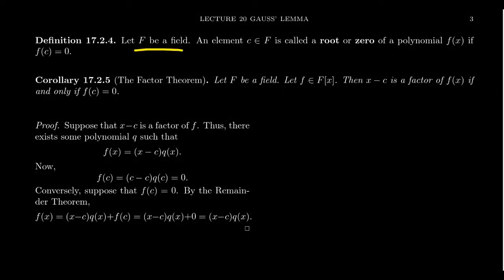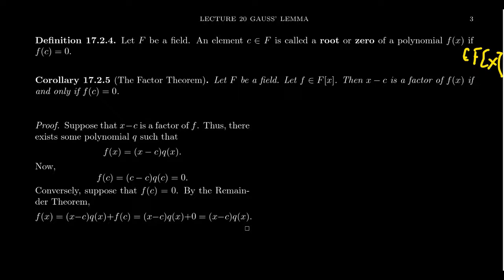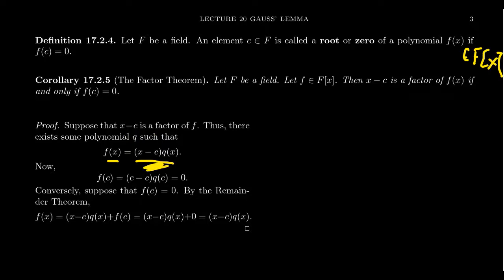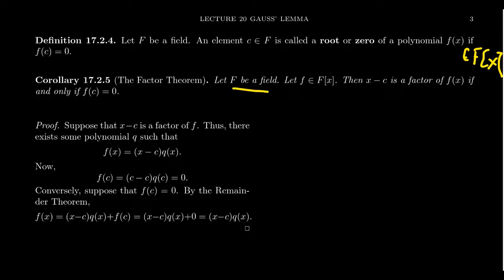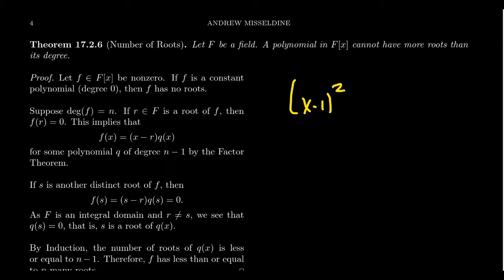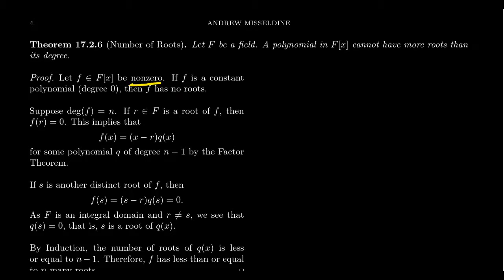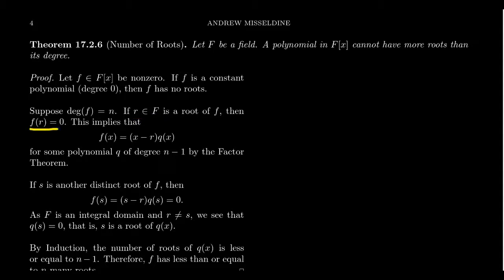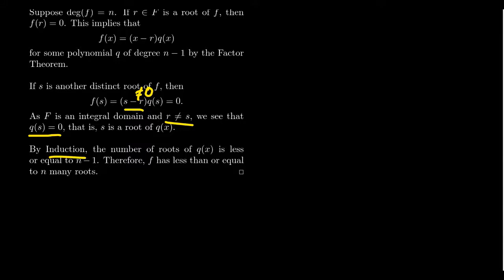The Factor Theorem over a Field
In this video, we state and prove the Factor Theorem over an arbitrary field, which states there is a one-to-one correspondence between the linear factors of a polynomial with it roots. We also prove that the number of roots of a polynomial is bounded above by its degree.